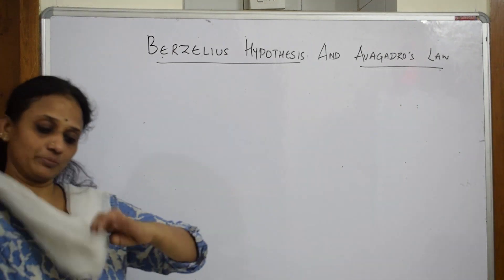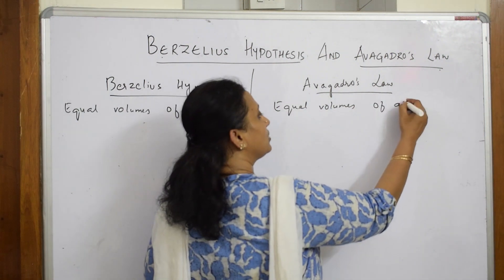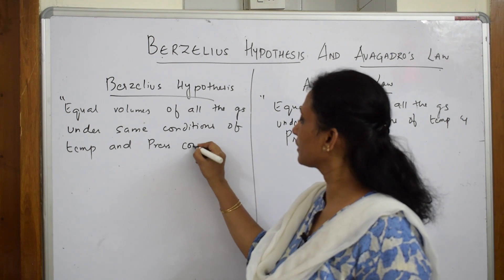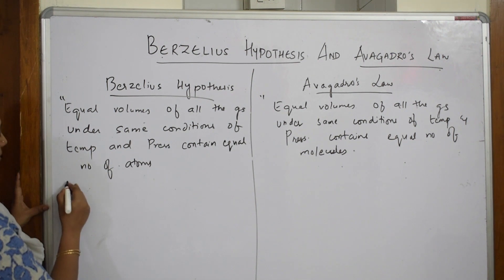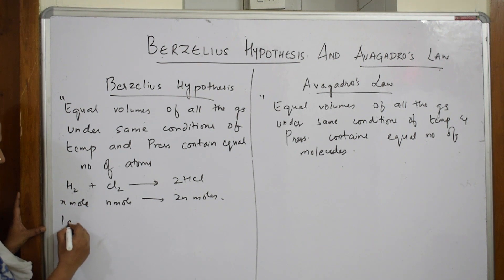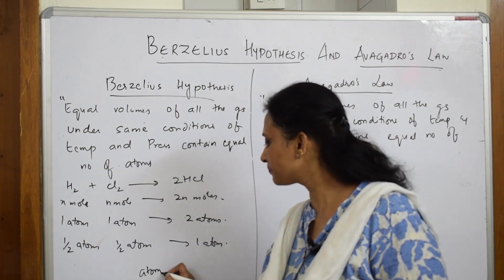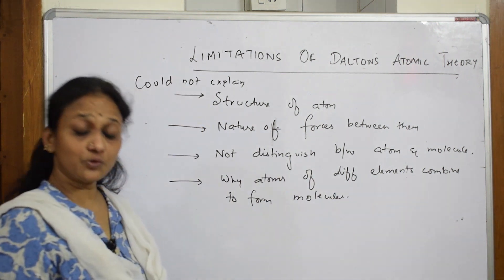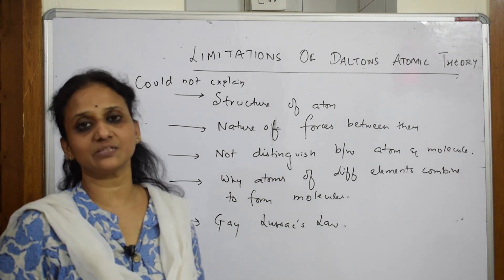Berzelius , Avagadros hypothesis & Daltons atomic theory| cbse grade XI | JEE/NEET.|7